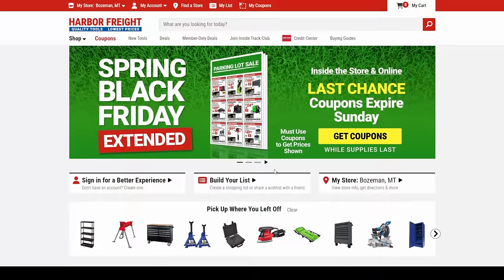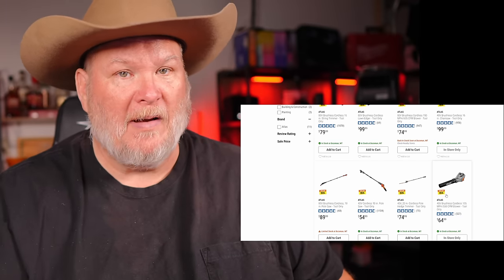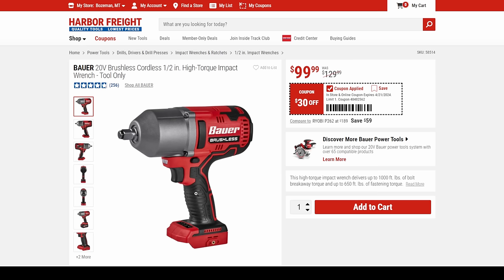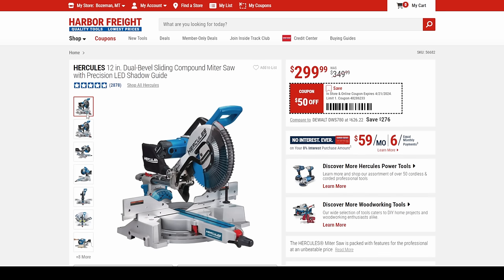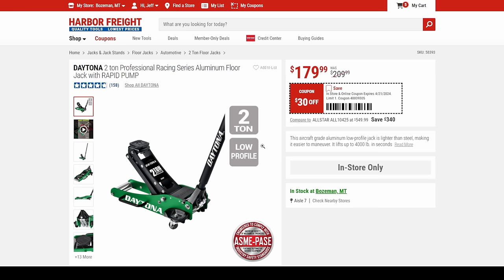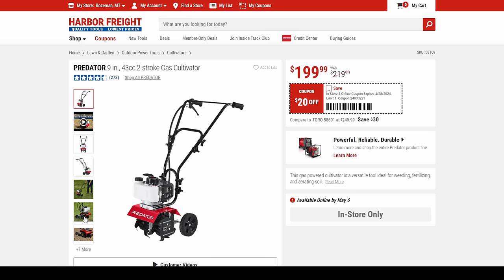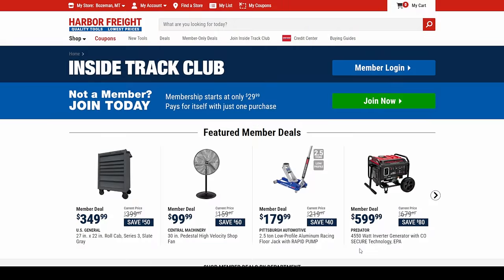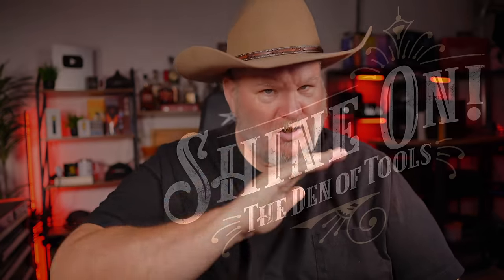Hottest Deals at Harbor Freight (April 2024)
Be Part of the Den!

Connect on Social Media!